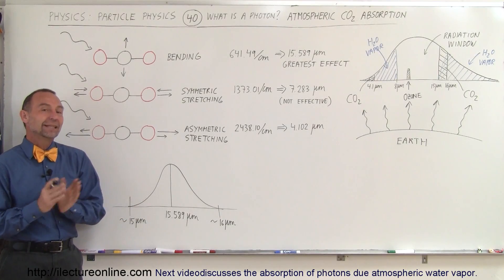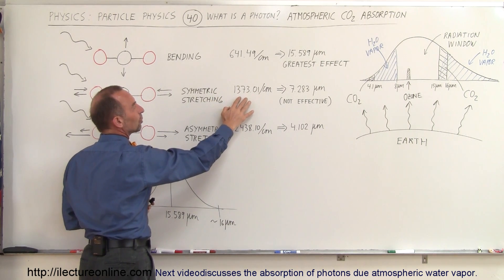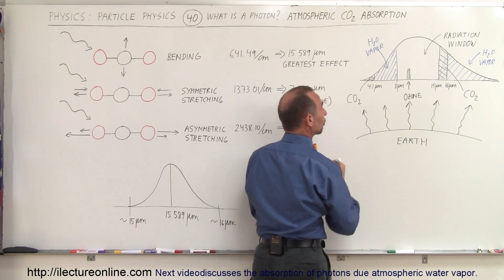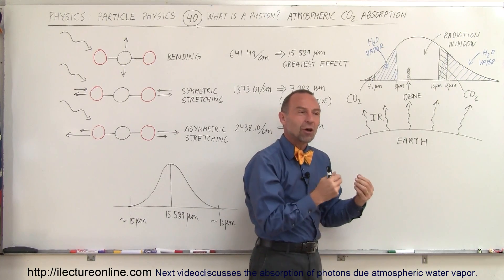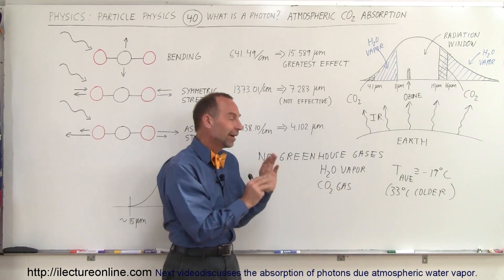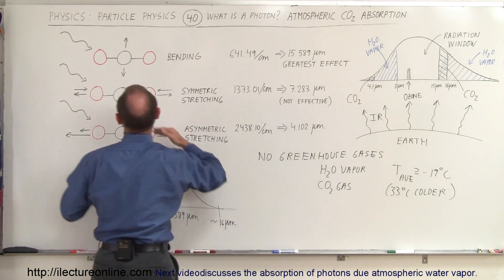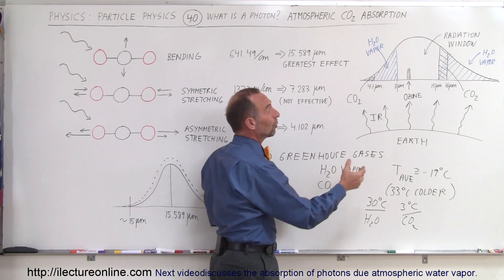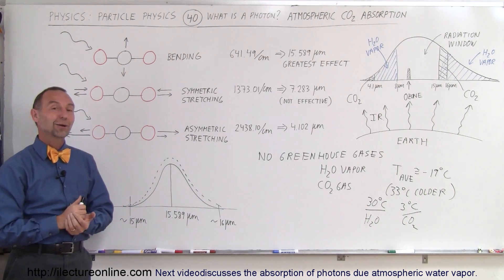Particle Physics (40 of 41) What is a Photon? 24. Atmospheric CO2 Atmosphere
In this video I will discuss photon in relationship to CO2 atmospheric energy absorption.